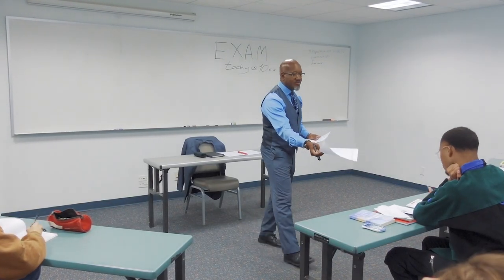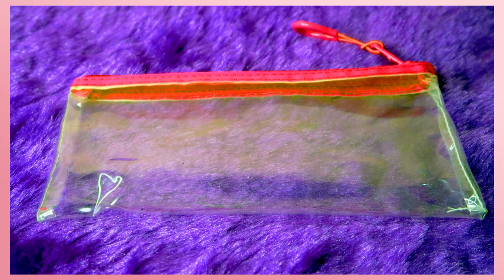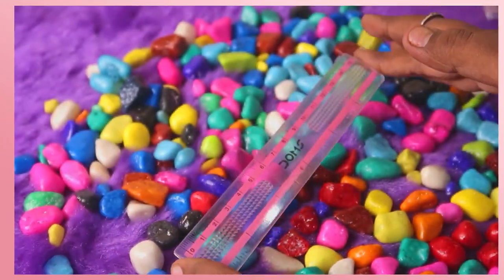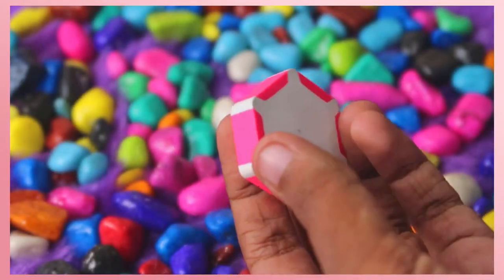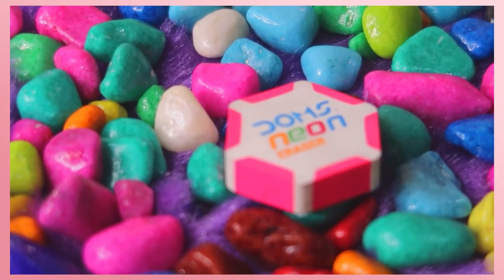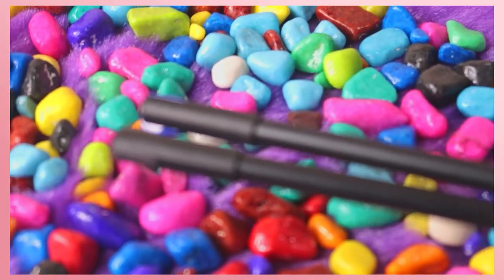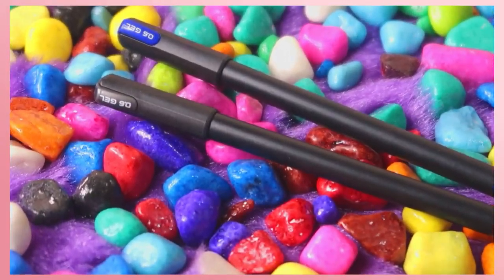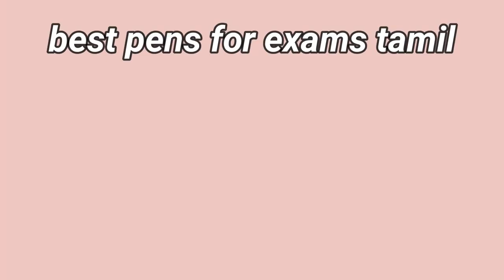Exam Essentials: Pencil Case In Tamil ✏️ | Study With Pinkie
Exam Pencil Case ESSENTIALS in Tamil ✏️ | Exam Tips in Tamil | Study With Pinkie

💖 Hey Lovelies! Your Love and Support Means a LOT to me!! I'm 🌸  Thankful 🌸  Grateful 🌸  Blessed for Each one of you. Sending lots of Love & Positive Vibes Your Way ✨

✨ Also Watch,

🛍 LINKS 🛍

Save extra 15% 🎊 using the code: DKMVRHT276

📲 GADGETS THAT I USE TO CREATE MY YOUTUBE VIDEOS,

Mini Tripod,
My Laptop, (similar)
Earphones, (wireless)
Earphones, (wired)
Hard disk,
Ring Light,

📱 SOCIAL MEDIA 📱

Everything on this Channel is created by ME, Don't Use Without MY Permission.

XOXO
Pinkie 💖